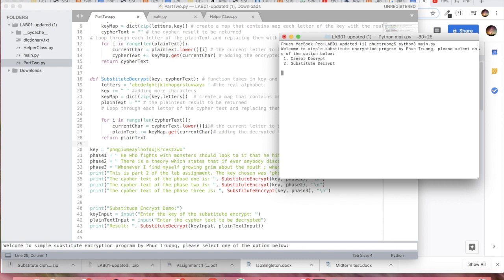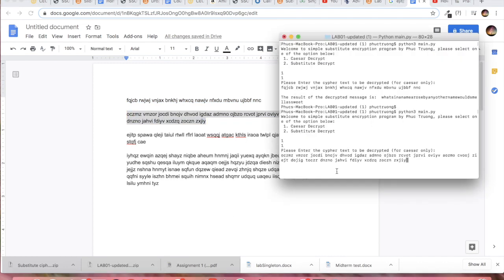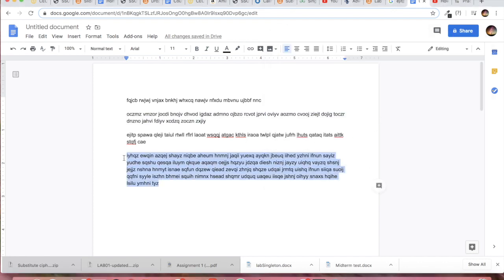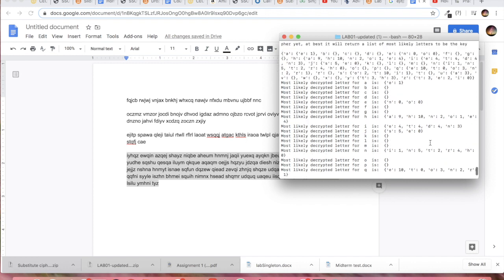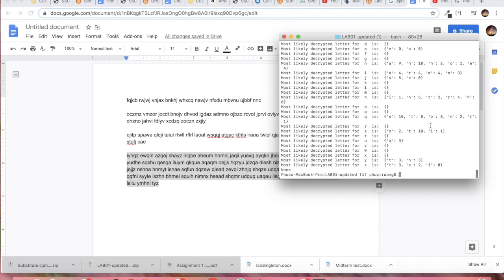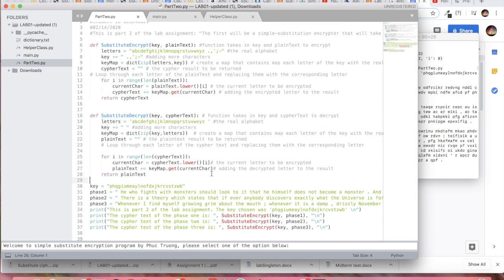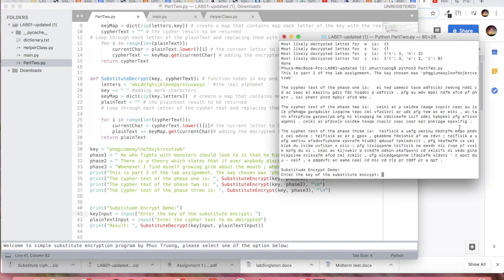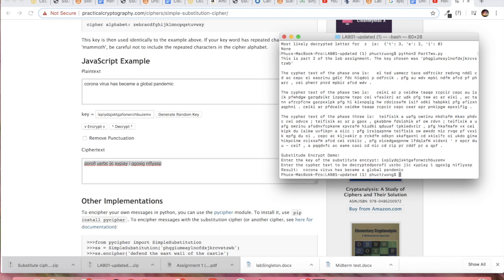Lab01 Encryption Demonstration